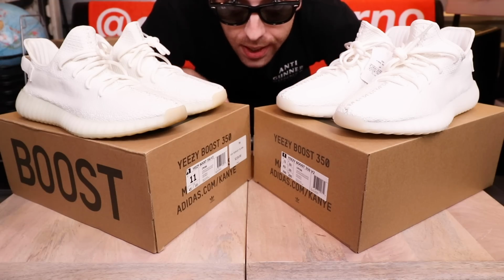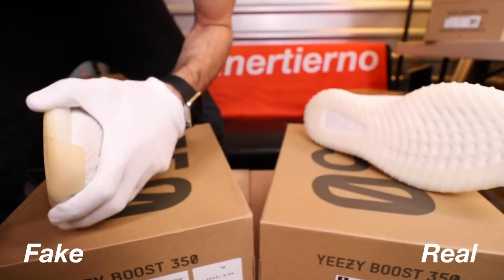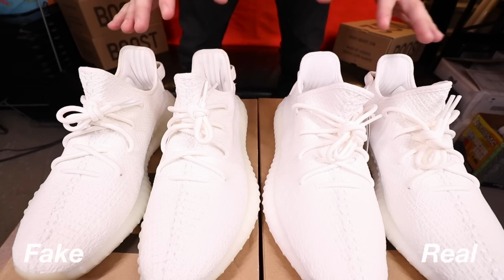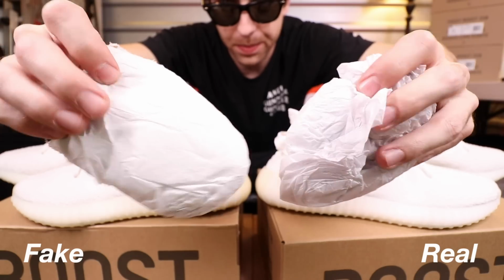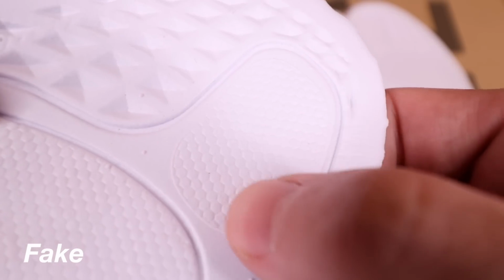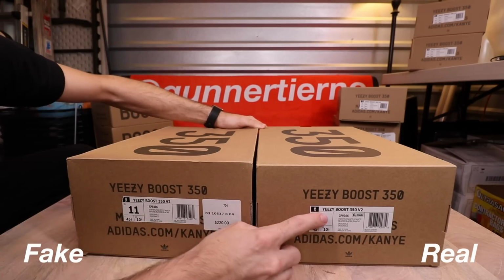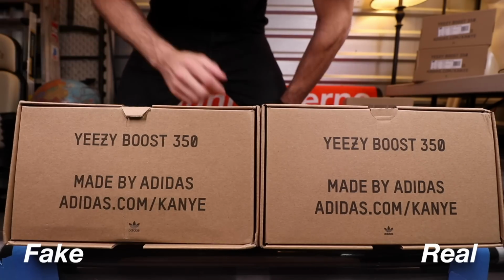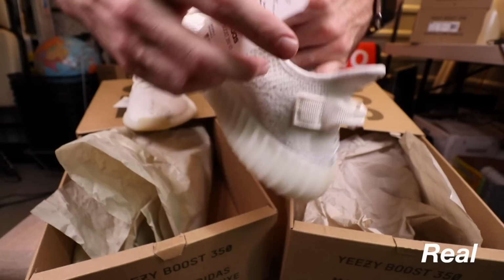HOW TO SPOT FAKE YEEZY 350 REAL VS FAKE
YEEZY Boost 350 LEGIT CHECK FAKE vs REAL Guide with MEASUREMENTS!! - How to tell if your Yeezy's are Fake or Real

In this video I compare the all the details of a fake Yeezy boost 350 v2 cream / triple white to a real one. Going over the following differences:

Sole
Pull Tab
Stitching
box
insoles
Measurements
Heel
Stitching
Box Paper
Shoe Stuffing
and more!